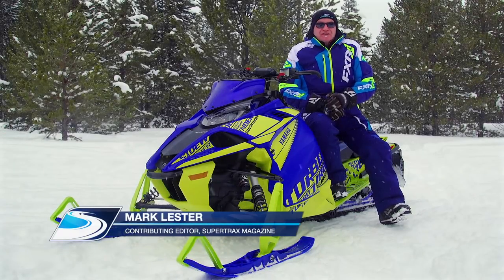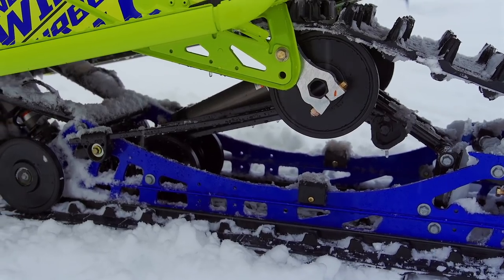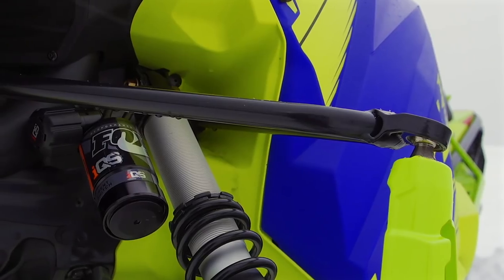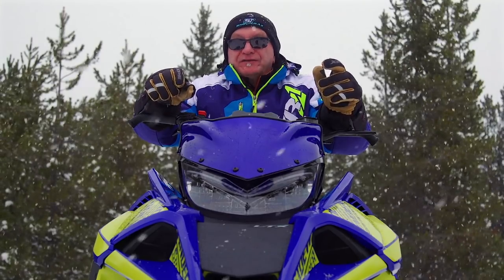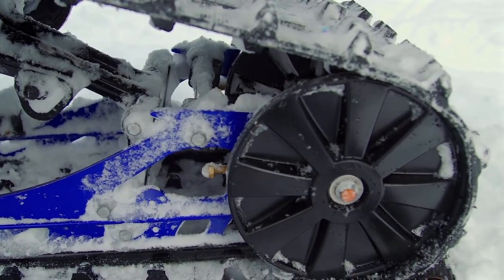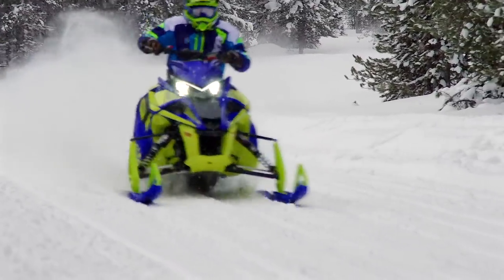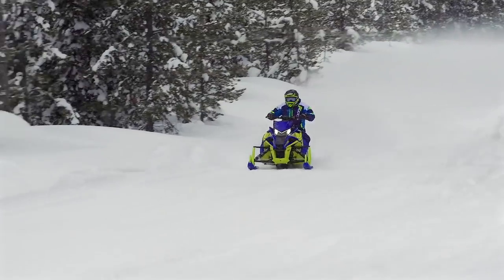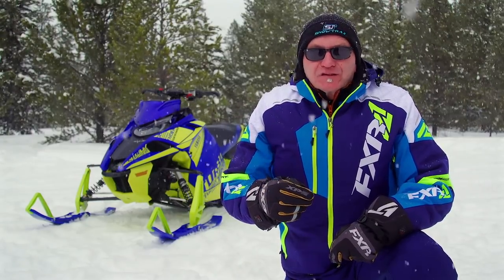2019 Yamaha Sidewinder L-TX LE Snowmobile Review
Motorhead Mark looks to glide over the toughest of trails as he reviews the FOX iQS equipped, 998cc 2019 Yamaha Sidewinder L-TX LE.